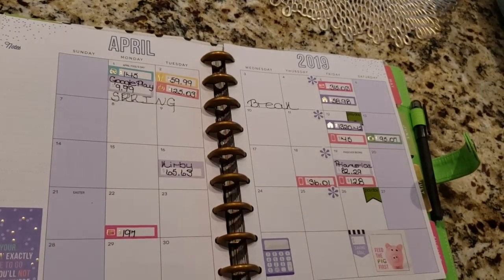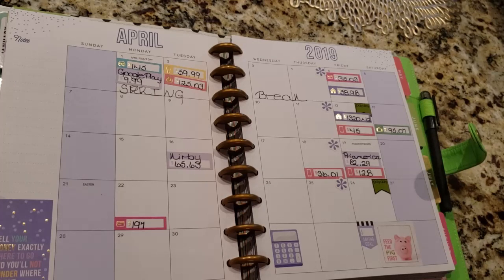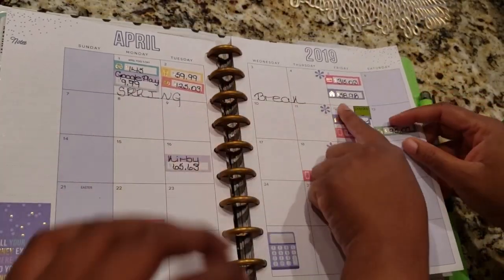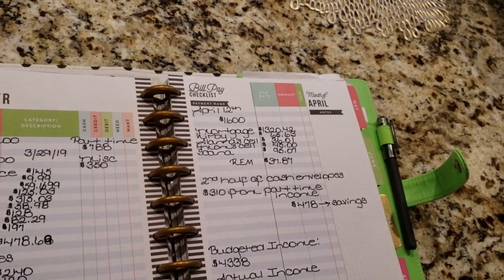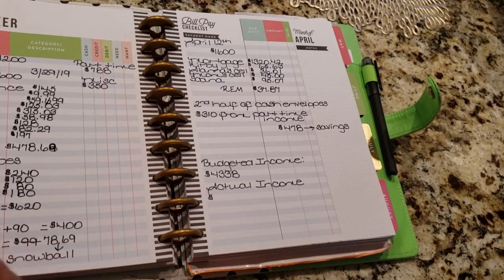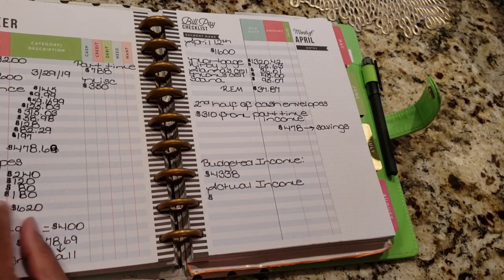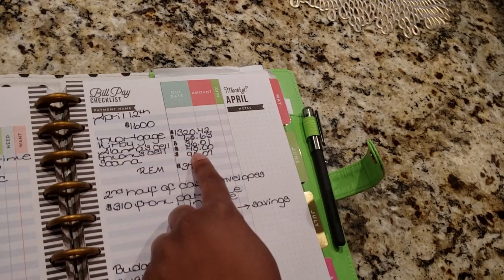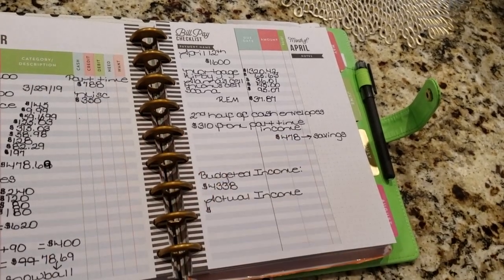april budget 2019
Hope this helps as i have been helped by so many budgeters on youtube.